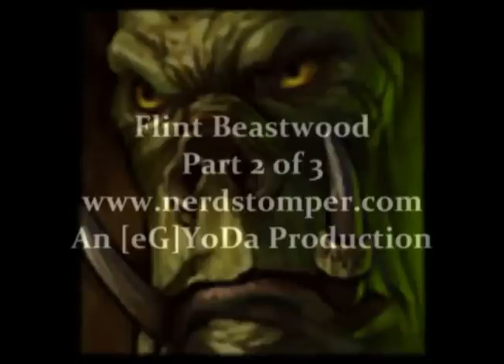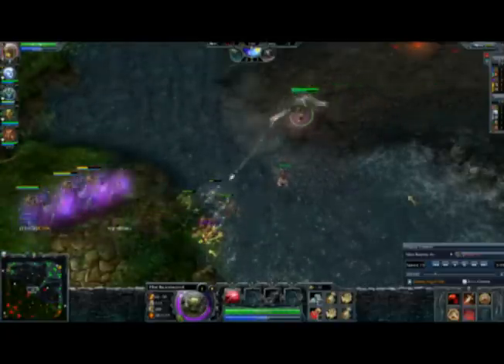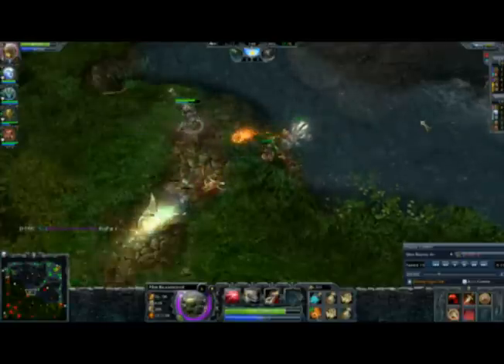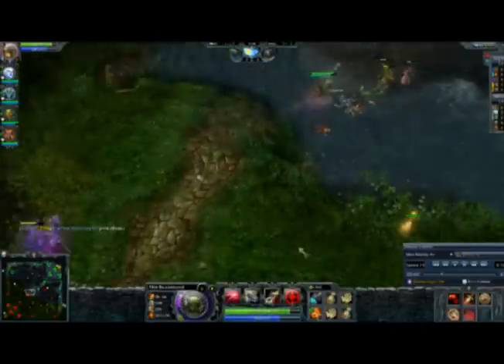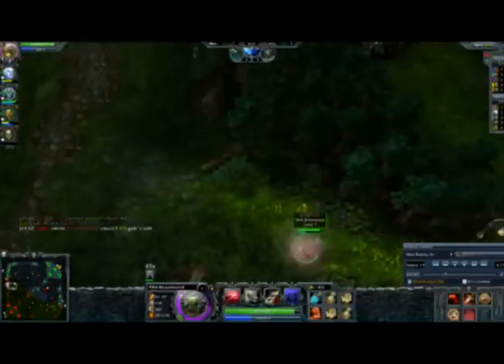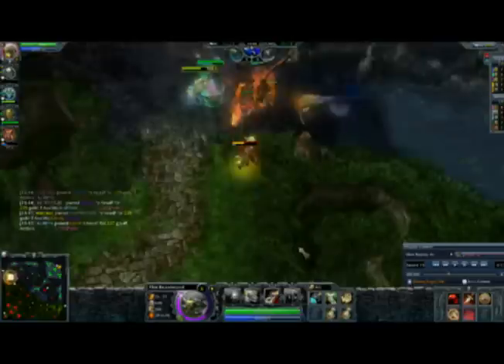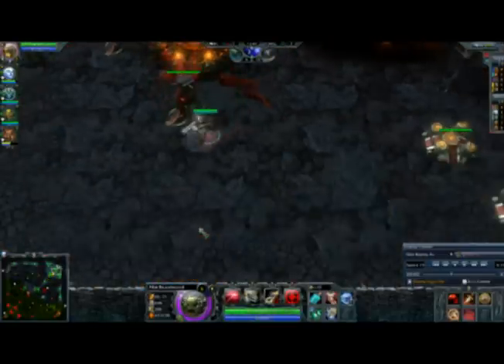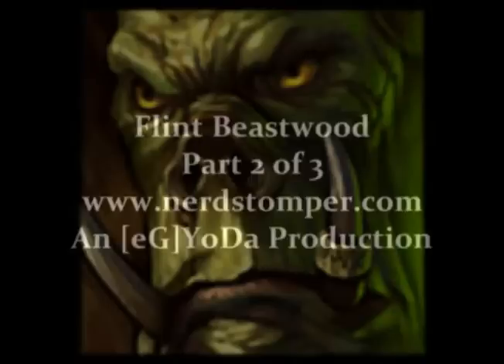HoN - Yoda - Flint Beastwood p2